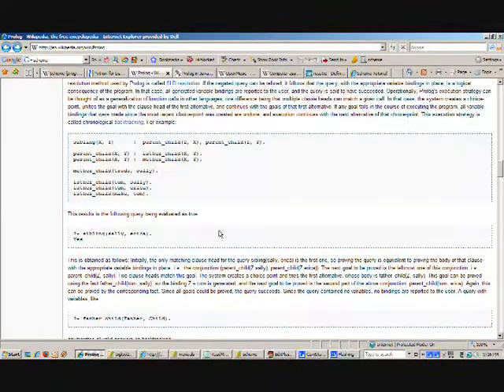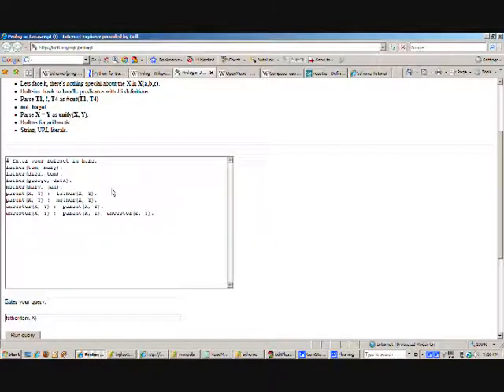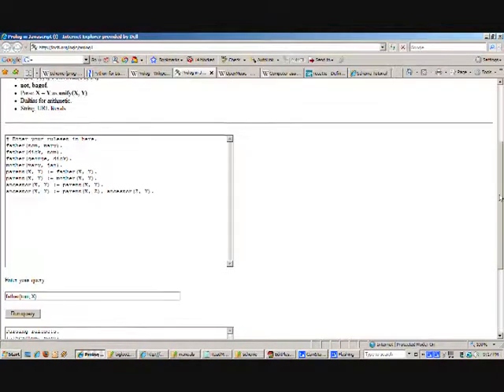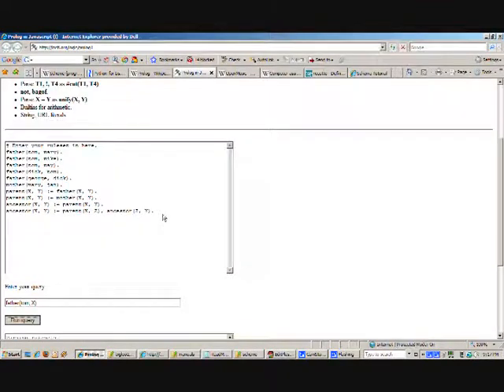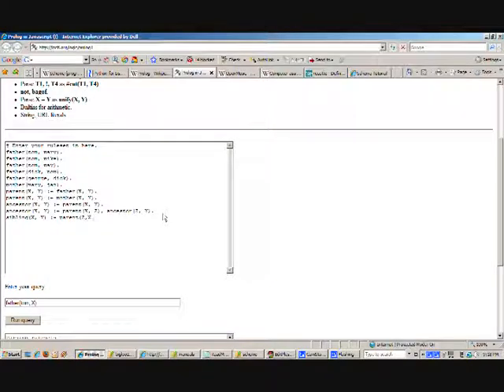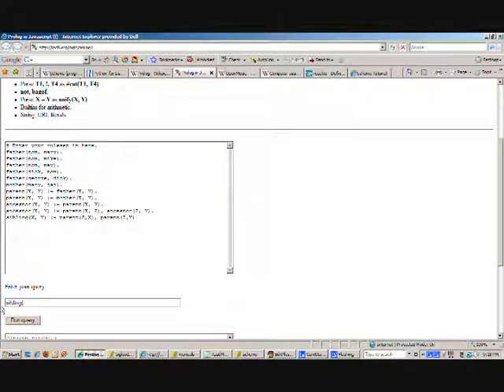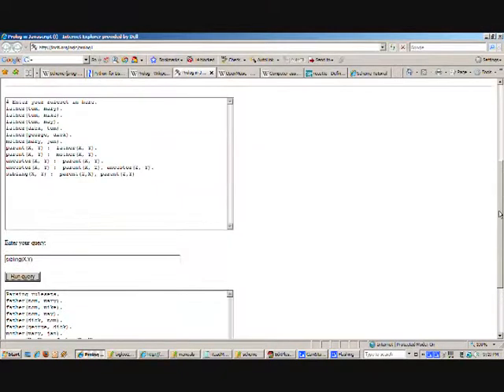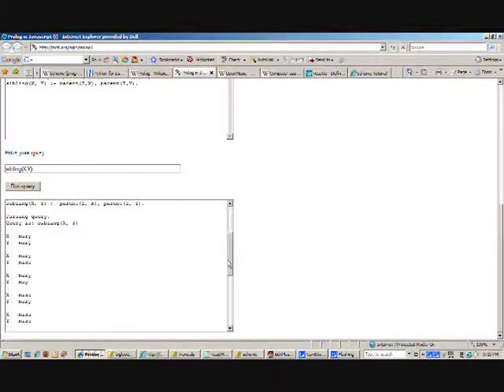Special Lecture 2 Part 2